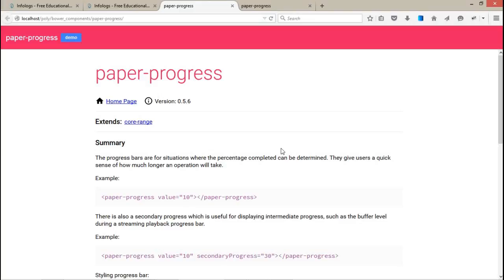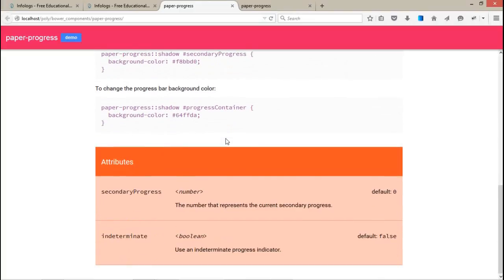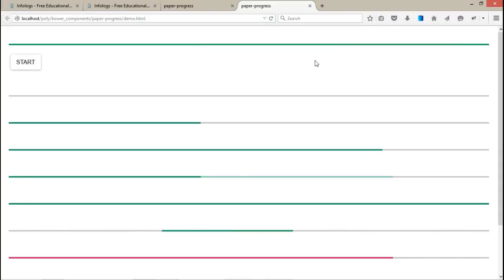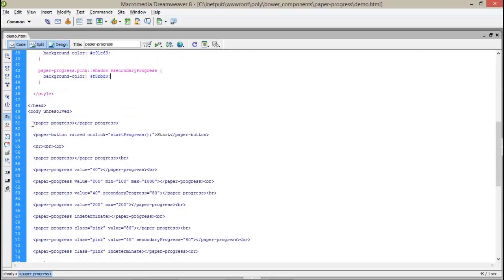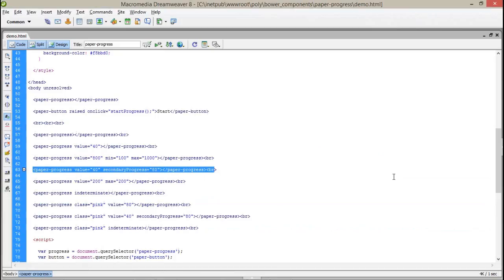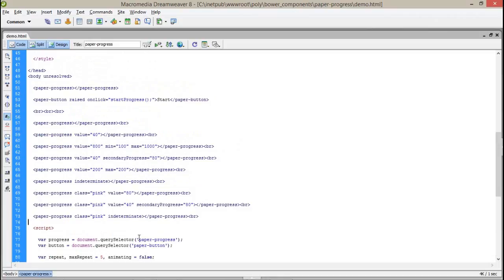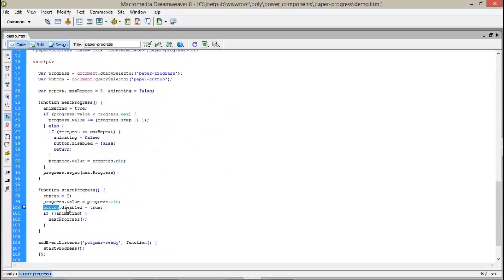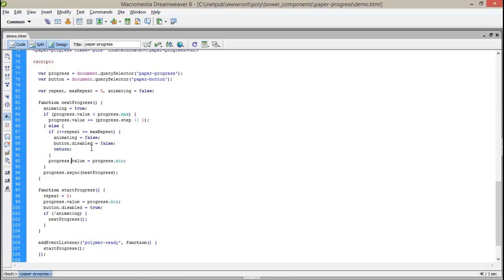Free Phonegap + Android Material Design using Polymer - Use of Paper Progress Element - 21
This video will help you to understood the Paper Progress element in Polymer.

ABhishek